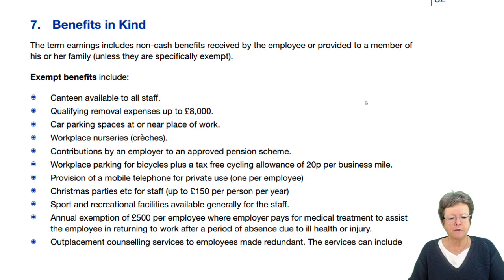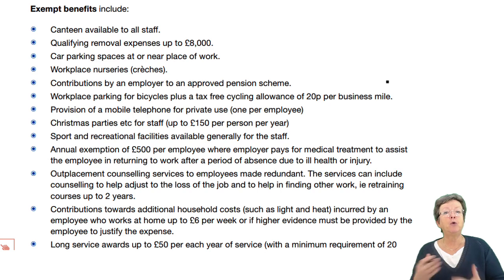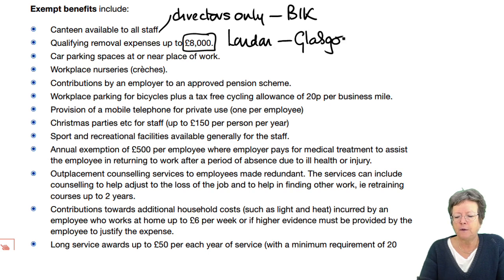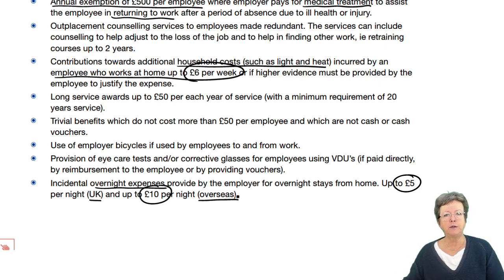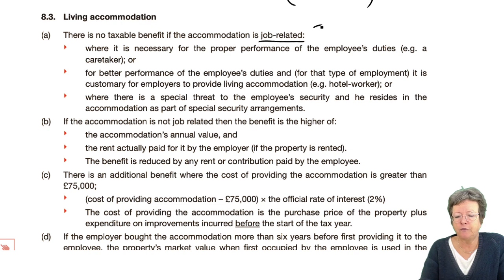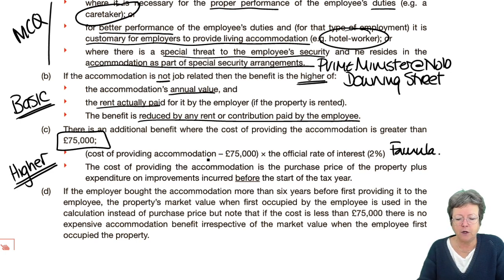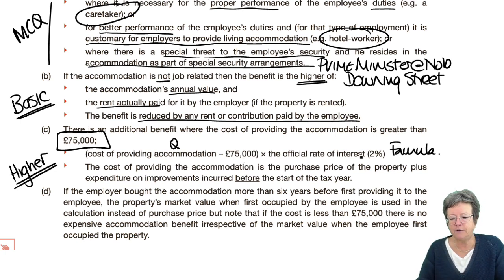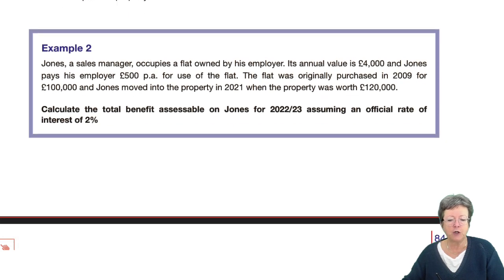Employment Income (part 2) - ACCA Taxation (FA 2022) TX-UK lectures